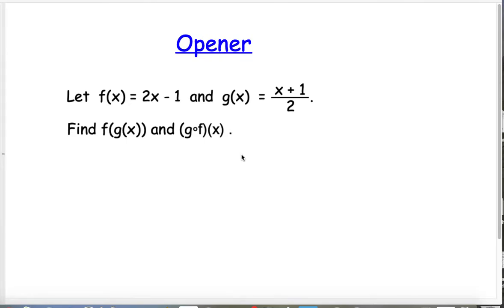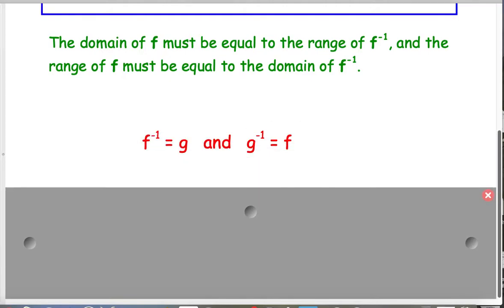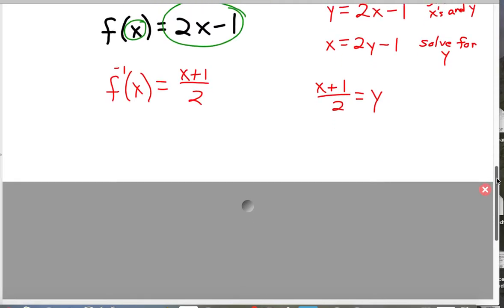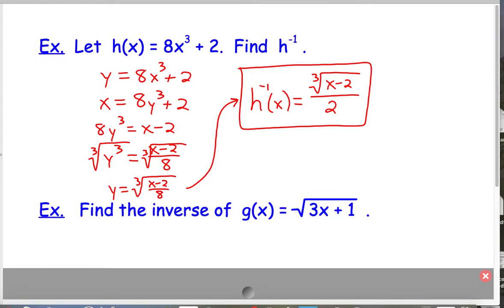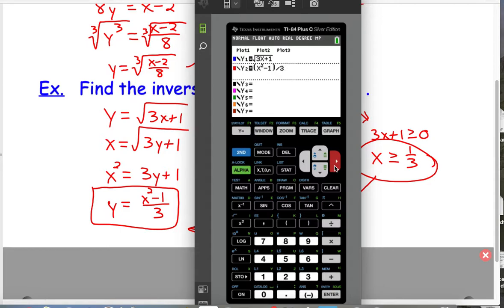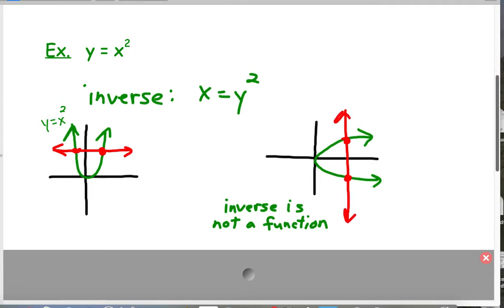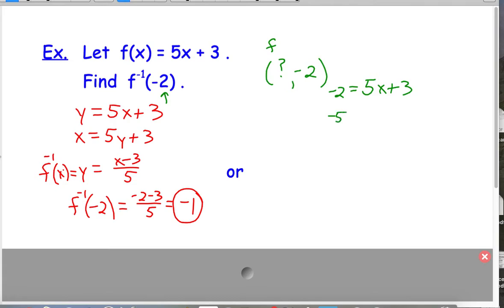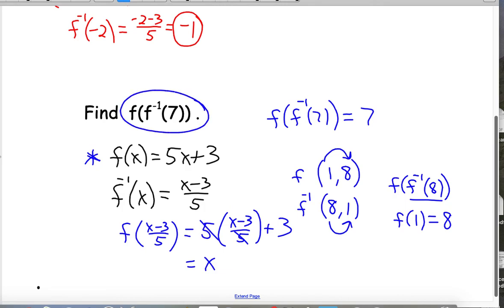Precalc H - unit 1 day08 inverses